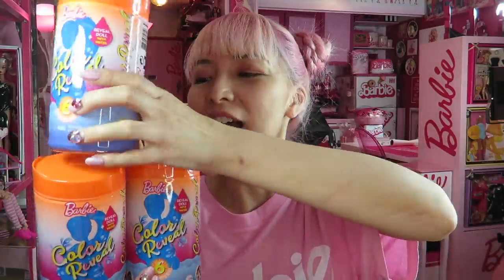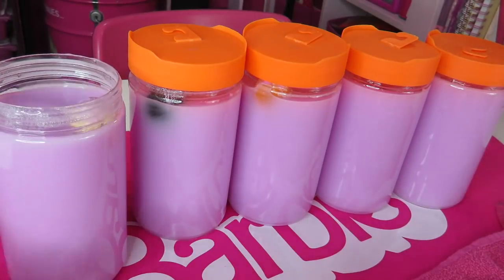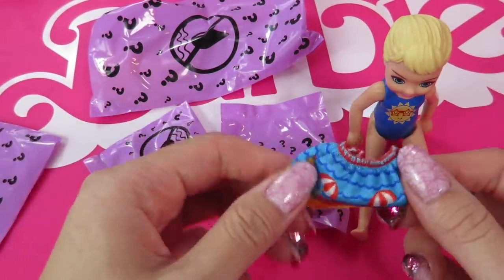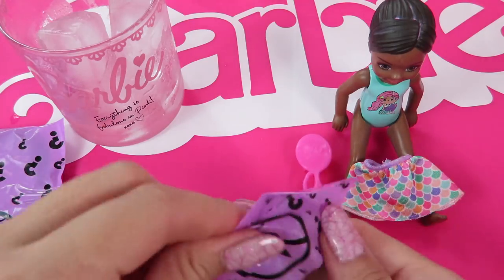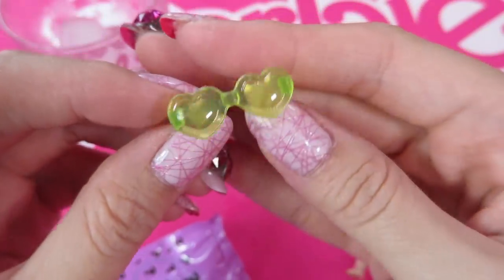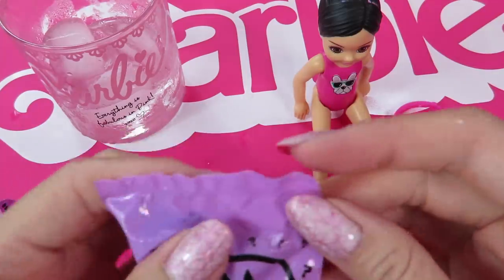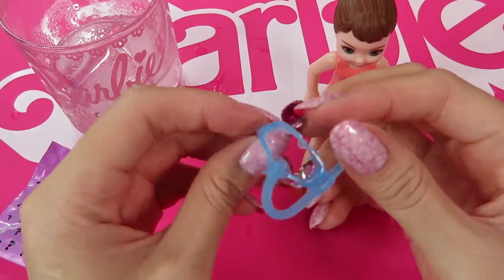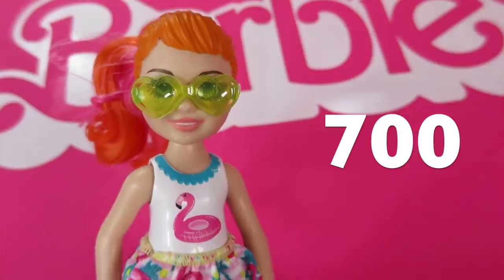CHELSEA COLOR REVEAL Unboxing with Codes SUMMER 2020 BARBIE!!!!!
THE LATEST COLOR REVEAL SURPRISE CHELSEA DOLL!!! This time the theme is SUMMER/TROPICAL!! I'm sharing THE CODES during the video so please watch whole video~~~💓
Kids can watch but this video is made for adult Barbie collectors💖

Azusa Barbie MERCH↓↓↓

FAN MAIL↓↓↓
Azusa Barbie
8149 Santa Monica Blvd #398